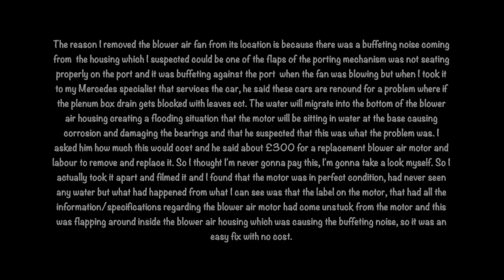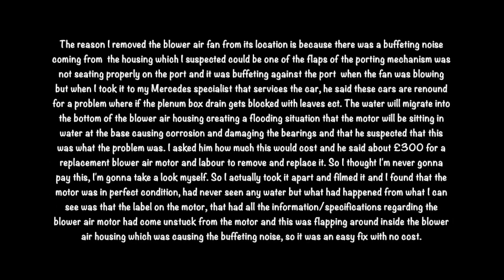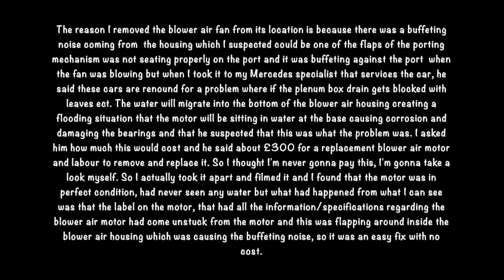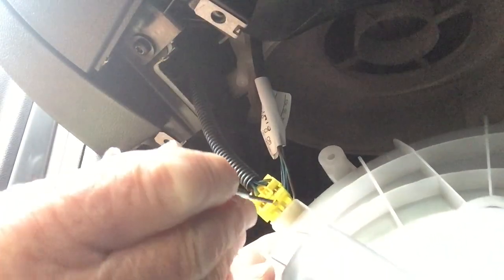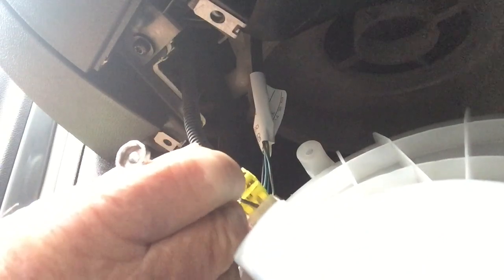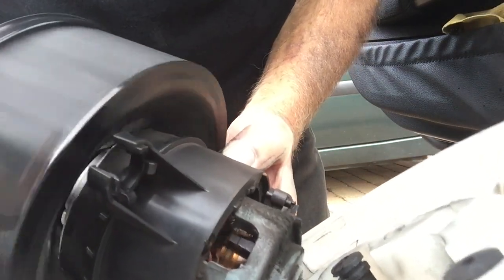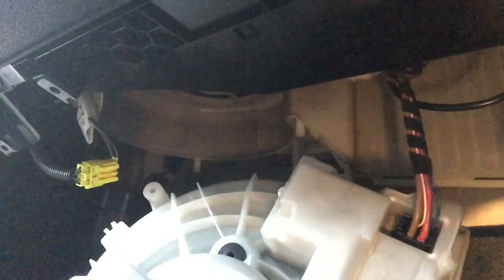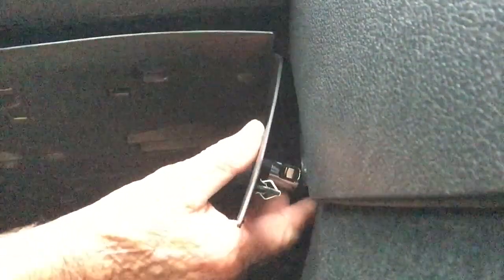Mersades SLK200 Blower Heater Fan & Filter Housing Remove & Replace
Mercedes SLK200 Heater Fan Motor & Filter Housing Remove & Replace